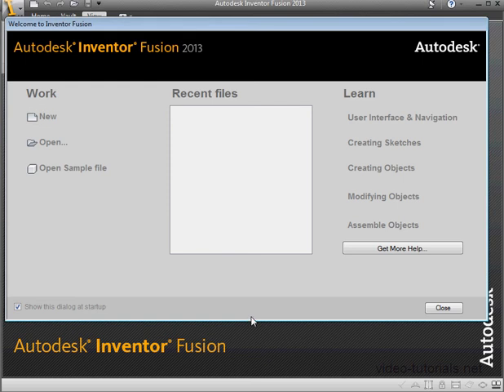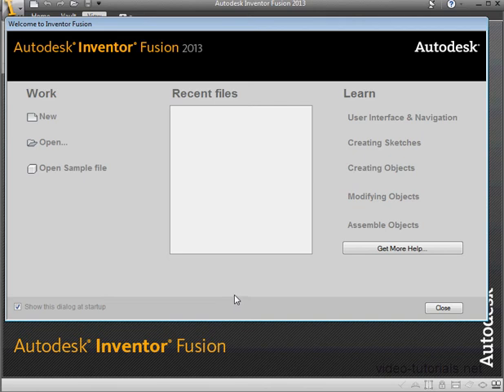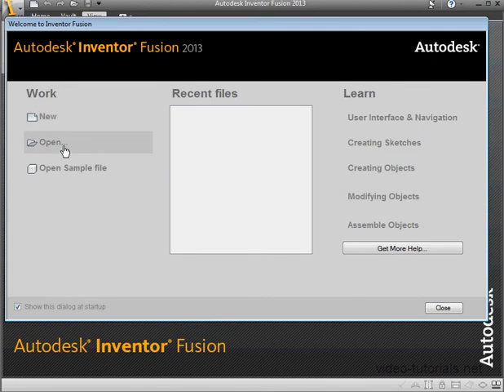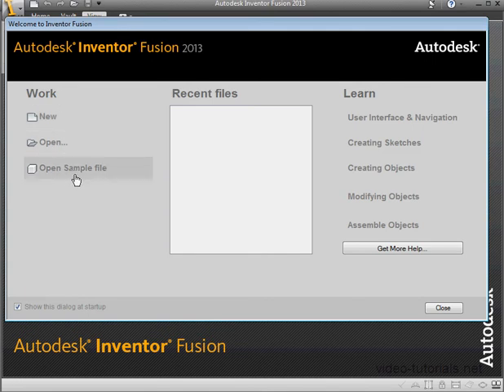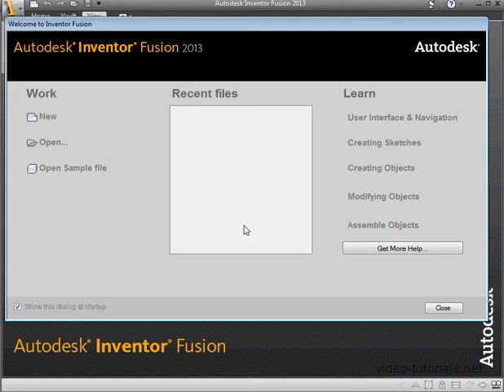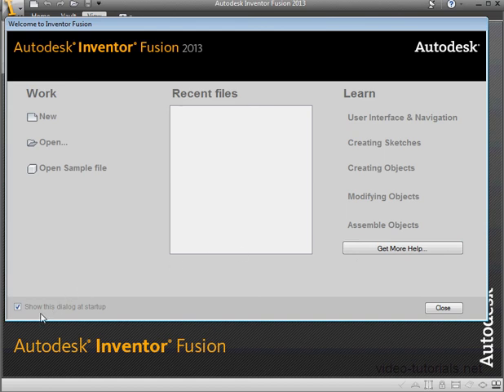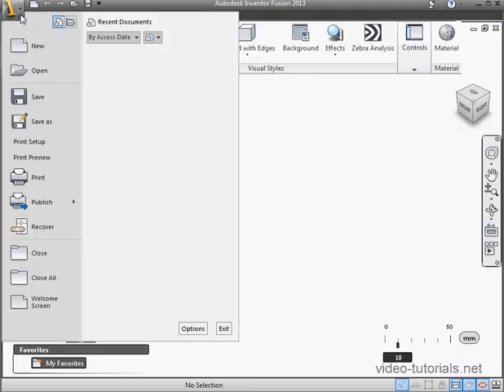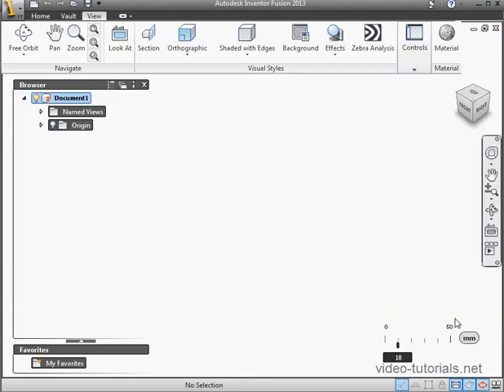01 Autodesk Inventor Fusion Tutorials ( Welcome Screen)